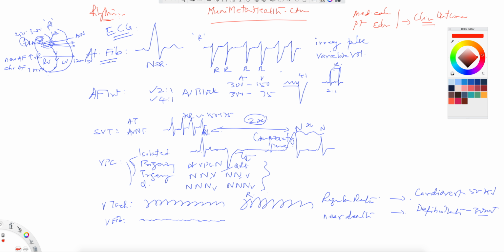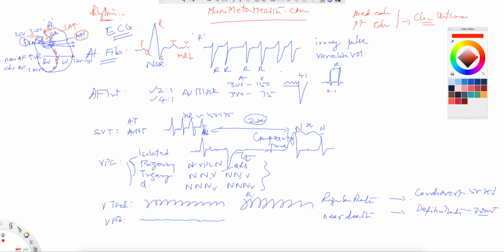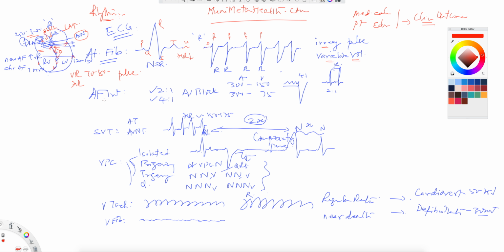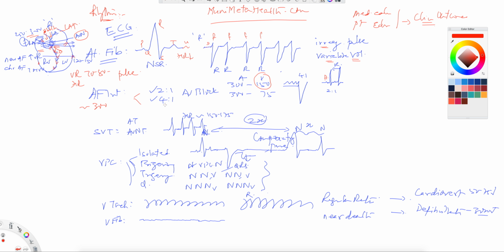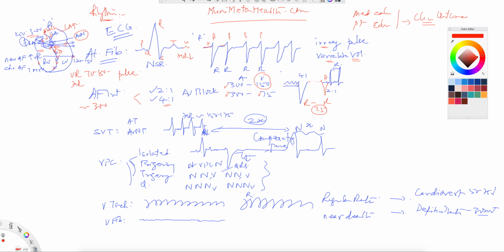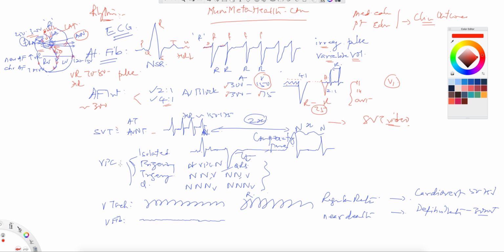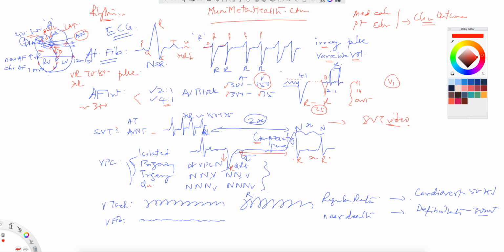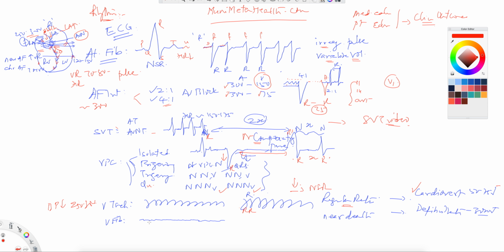^MuniSTHealth - #204 What Are Common Rhythms On An ECG?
Learn through this video what fast rhythms or tachycardias one can recognize through a simple ECG test ordered appropriately and timely in order to initiate a treatment plan promptly.  Dr. Sharad Jaitly further explains in this video.

Insight: Rhythms which are tachycardic are discussed in this video vignette, namely, atrial flutter, atrial fibrillation, supra-ventricular tachycardia; then there are the ones which are definitely an emergency like the hemodynamically unstable ventricular tachycardia and ventricular fibrillation that can be also recognized easily on an ECG.  What are the distinct characteristics, diagnostic criteria, and the ECG and pulse/clinical findings, all those are discussed briefly on this MuniMeterHealth.com video.

Muni S. Jaitly:
Mr. Jaitly is CEO & Founder of MuniMeter, LLC - a next generation digital content production company and community.  The core of MuniMeter, LLC is MuniMeter.com, which is the entire NYC Subway System on film - a COMPLETE video encyclopedia for transit riders and the businesses surrounding the subway stations.  MuniMeter.com is the most extensive filming ever of any major city in the world by one man.  Original digital assets/investments of MuniMeter, LLC extend from NYC/geography to romance, fashion/modeling, international (India & Nepal), health/medicine, academia, spirituality, sports, entertainment/reality, and more.  The MuniMeter, LLC community is strong, growing, loyal, and stresses ethical behavior in all aspects of life.  Mr. Jaitly is a former investment banker.  He received an MBA from Columbia, MS from St. John’s, and BA from NYU.  Mr. Jaitly is a credited Emmy Award winner by NBC Olympics.  The future is here.

204 What Are Common Rhythms On An ECG?